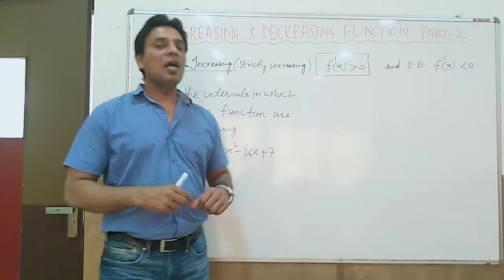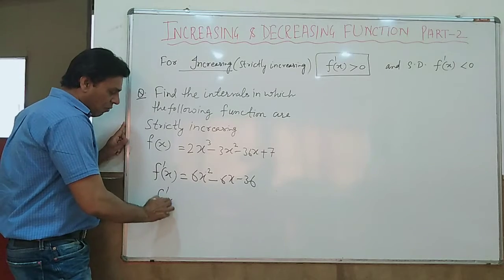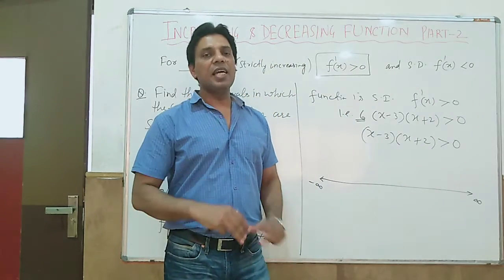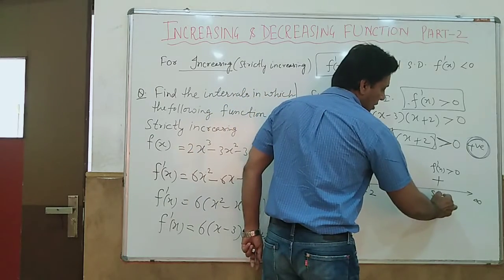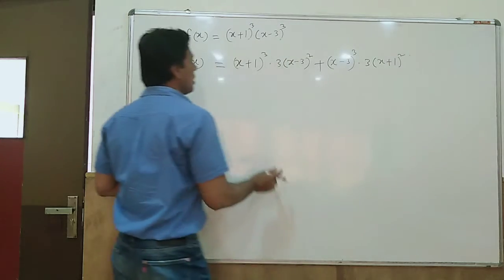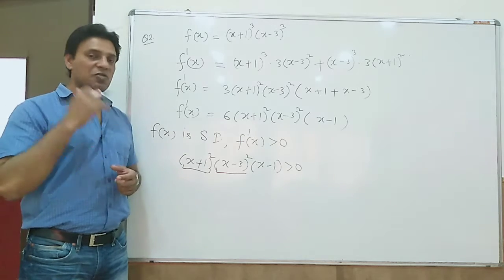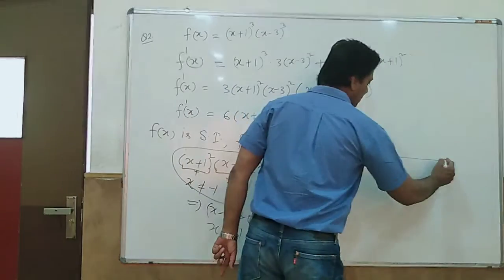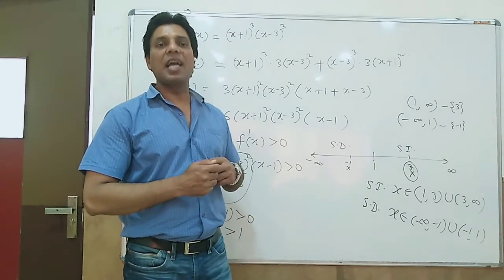Increasing and decreasing functions part 2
How to find interval in which a given function is strictly increasing or strictly decreasing.